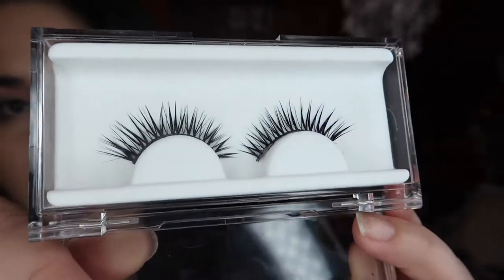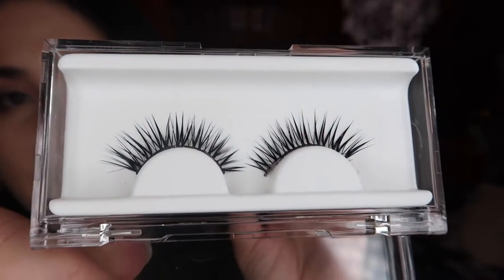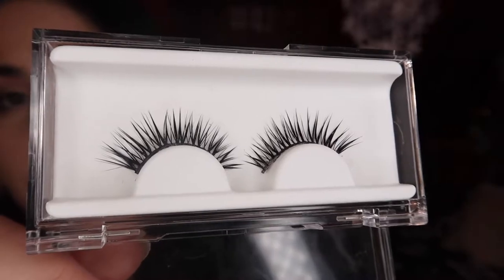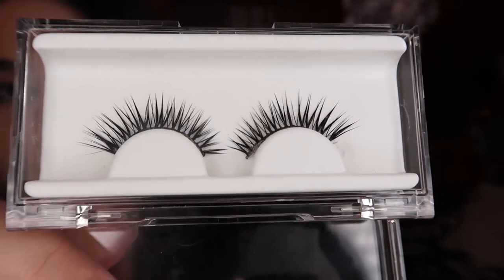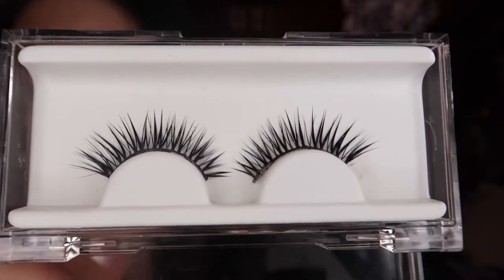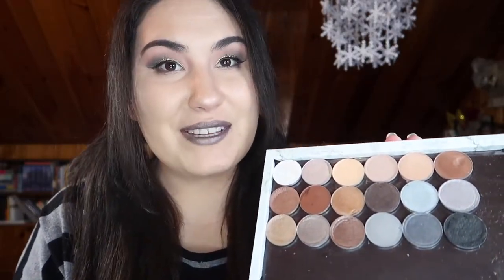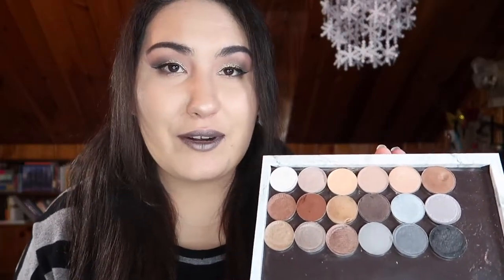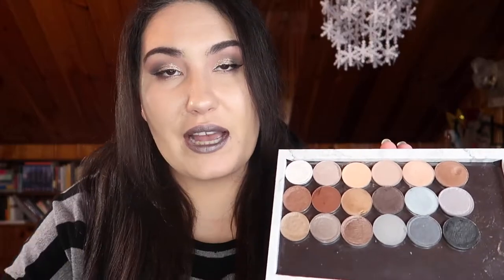Favorites and Fails Jan/Feb 2018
Welcome to my first Favorites and Fails video!! I combined my F+F's from the past 2 months since I didn't get to do one just for January. What do you think of these products? Also what do you think of this type of video? Wanna see these more often?

▼ PRODUCTS MENTIONED ▼
House of Lashes (Another Shot of Whispie)
House of Lashes Lash Glue (Black and Clear)
Urban Decay Velvetizer
Makeup Revolution Conceal and Define (C5 and C6)
Morphe 35K Koffee Palette

Check out my video on how I made the 35K the 18K:
FIXING THE MORPHE 35K || DEPOTTING AND DECLUTTERING THE MORPHE 35K ||

Wet N Wild Goth O Graphic Collection

▼ SOCIAL MEDIA ▼
❋Pintrest: @monicaadrianna